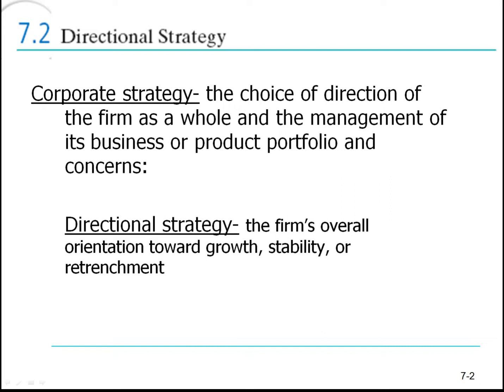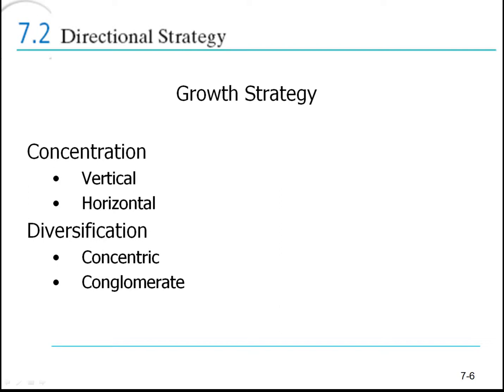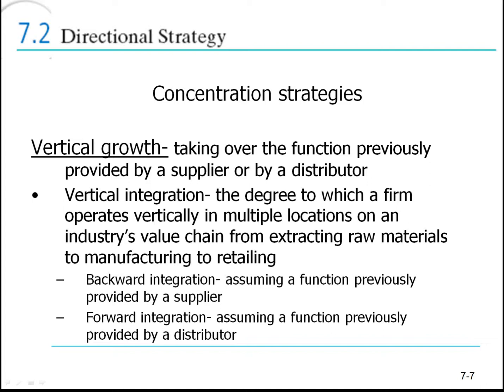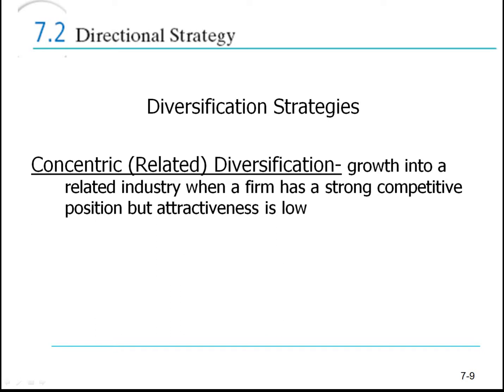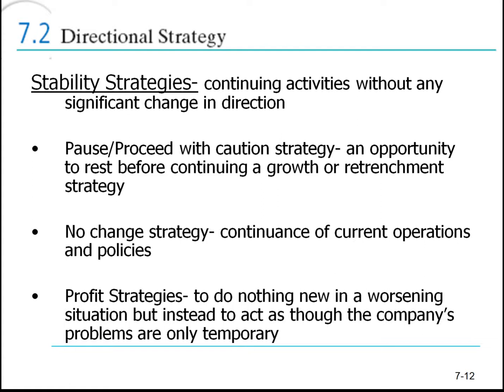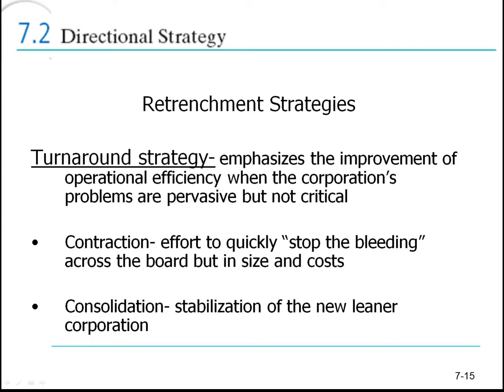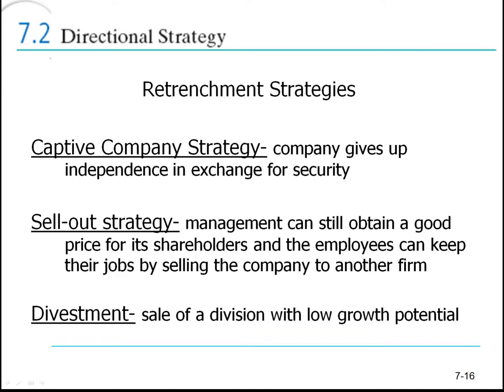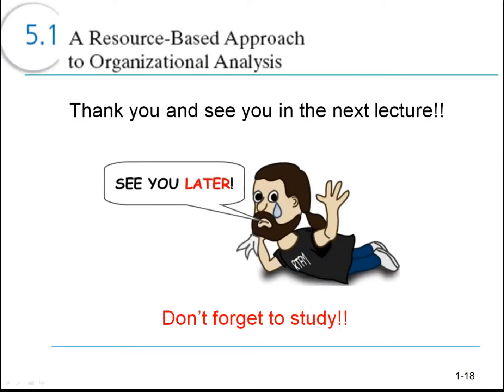Strategy ch7 - strategy formation